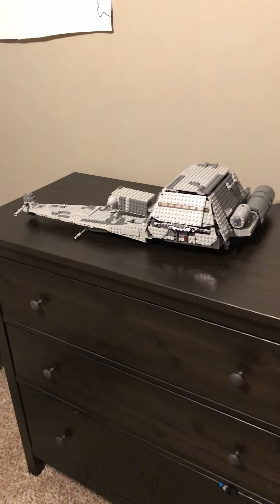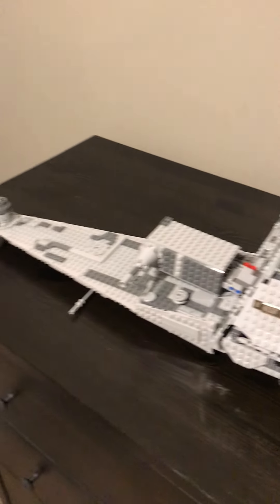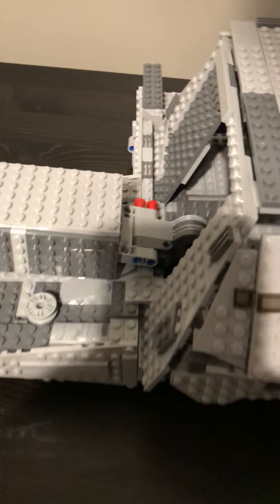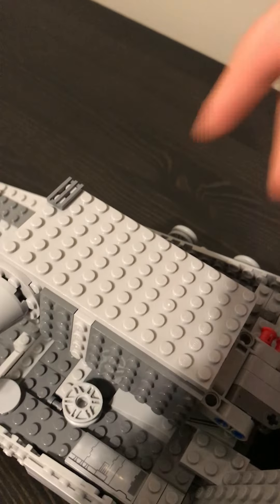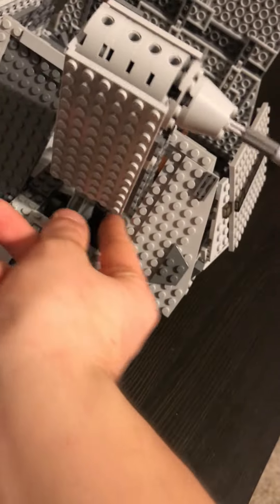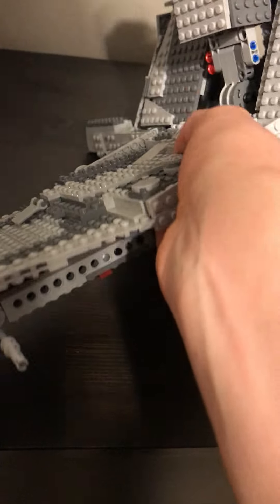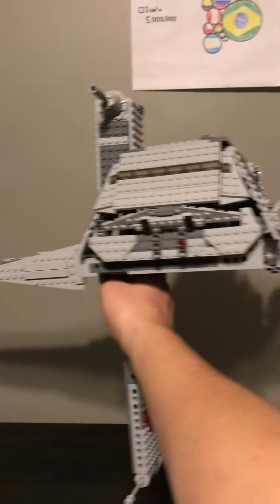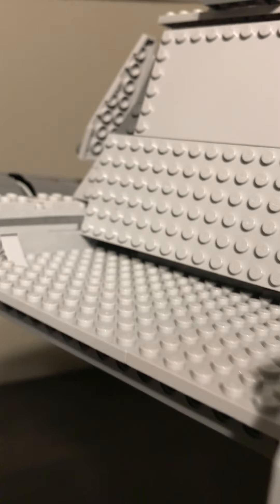LEGO Star Wars The Twilight MOC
This is a huge two foot wide model of The Twilight from Star Wars the Clone Wars.